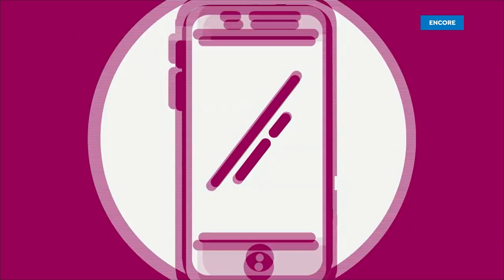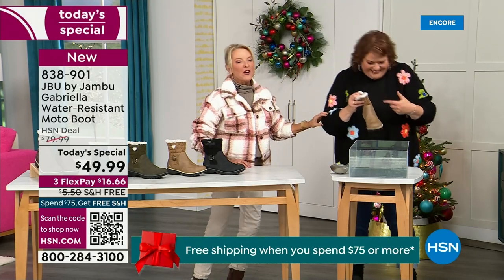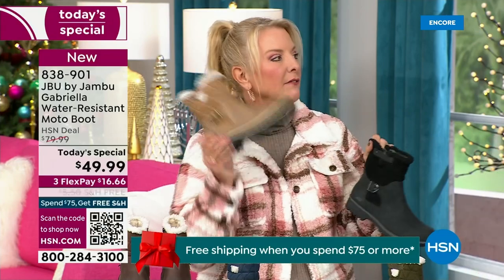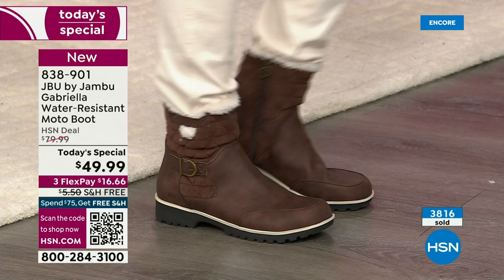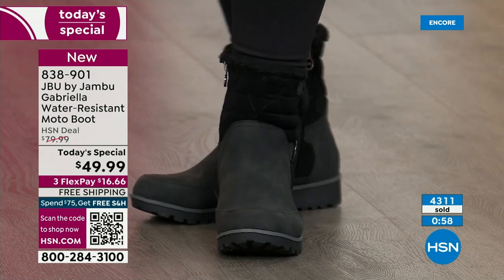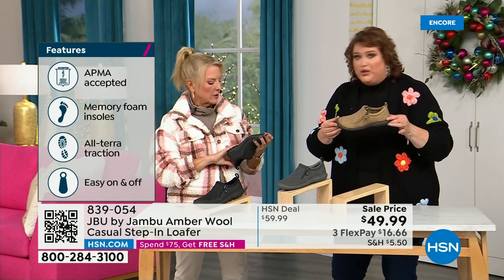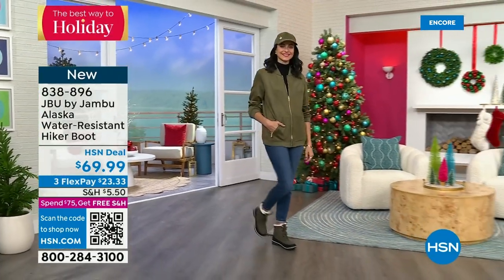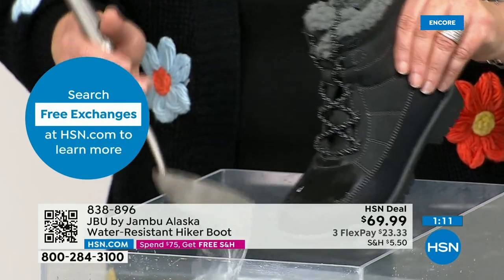HSN | Jambu Footwear 12.06.2023 - 02 AM